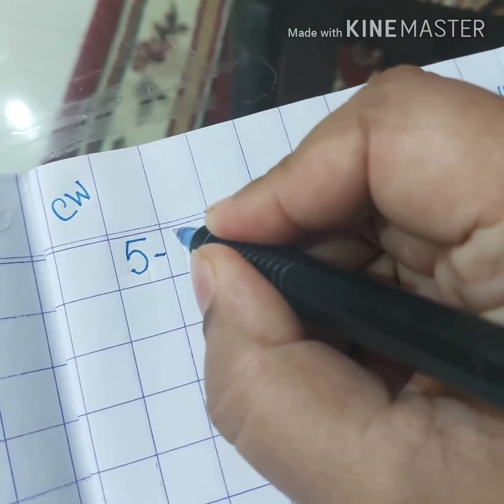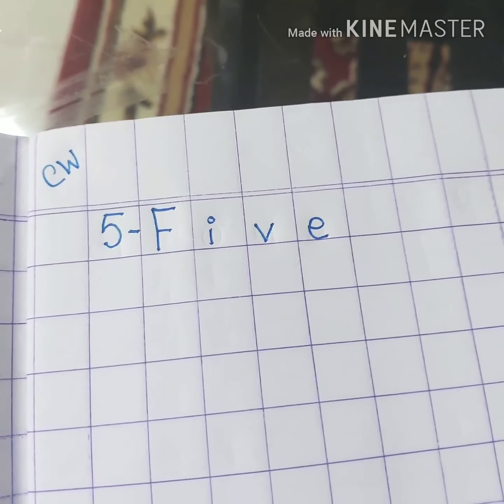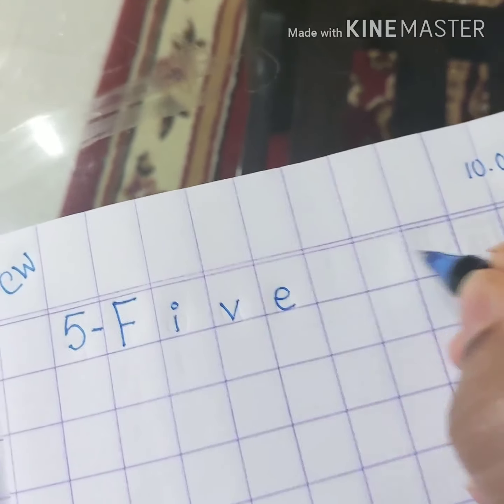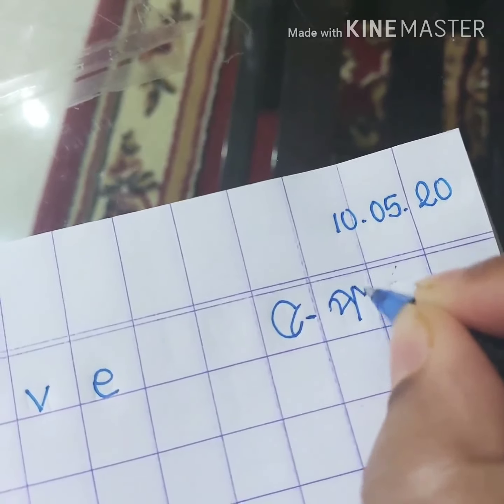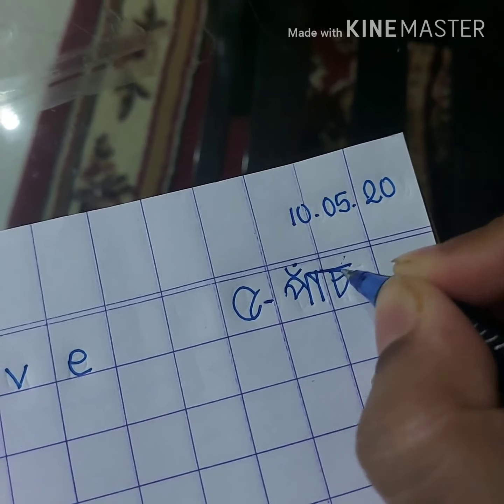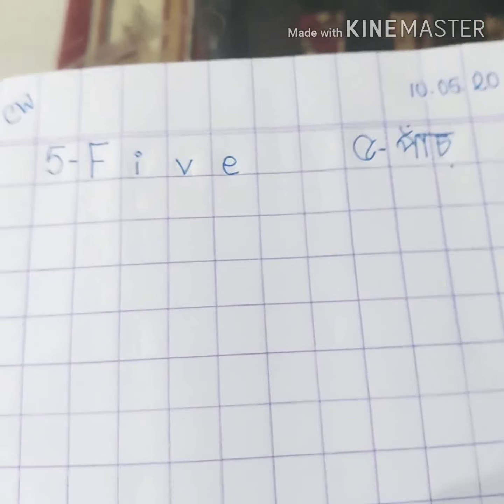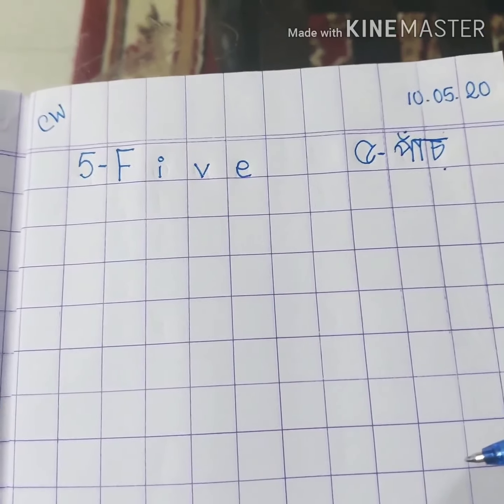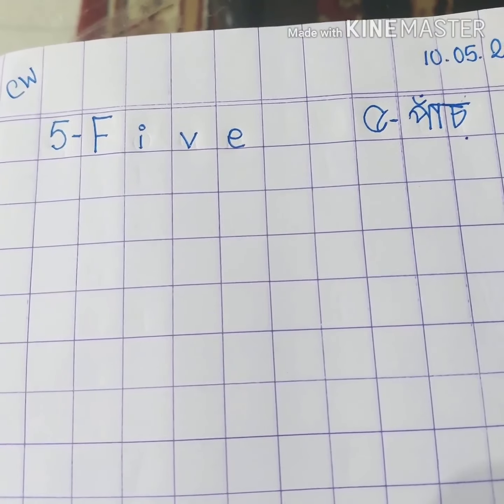Nursery (Mathematics)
Prepared by-
Samina Mahjabin
SARA International School
Mathematics (5 in words)